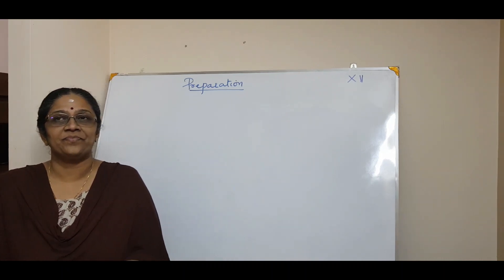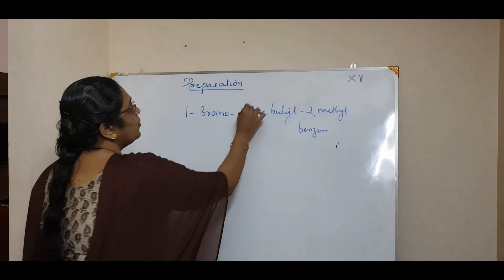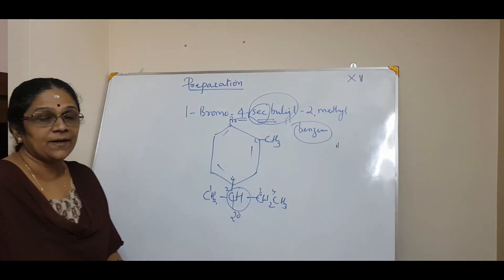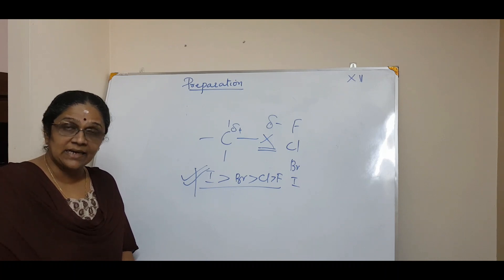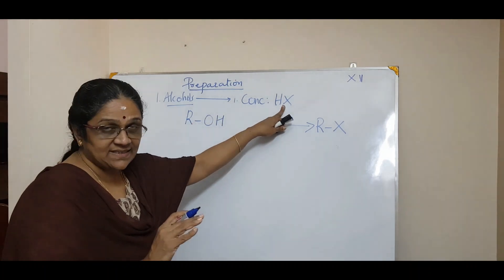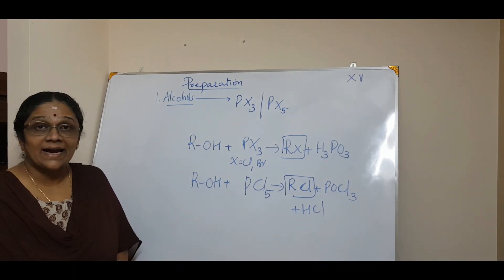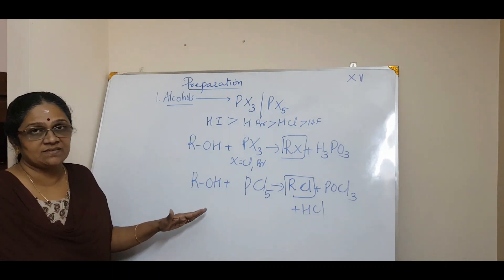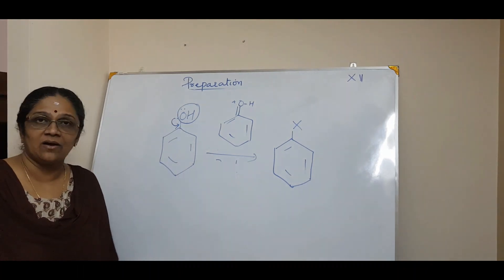Chemistry class Xll Haloalkenes and Haloarenes 3